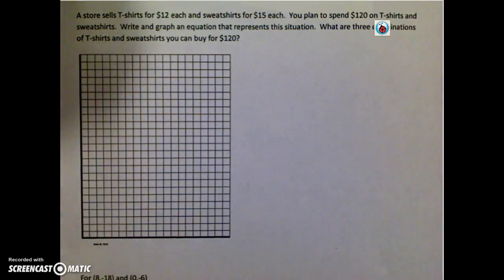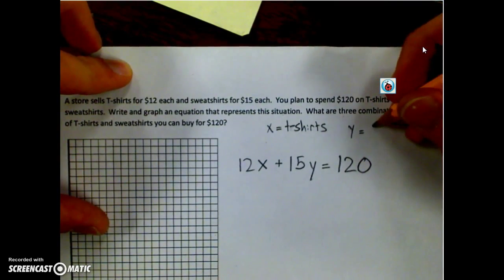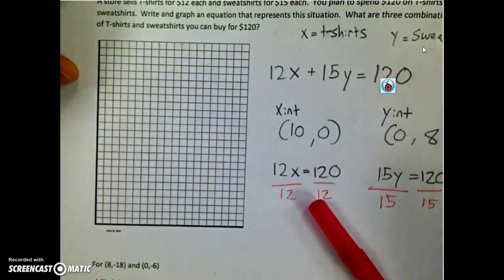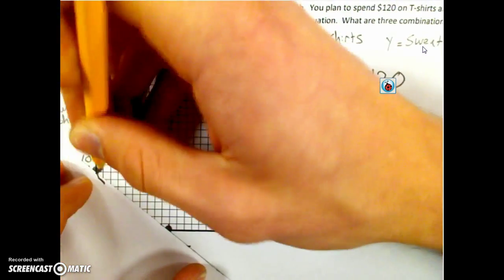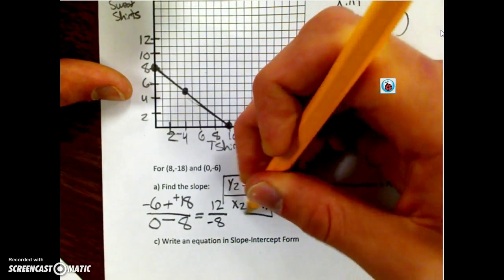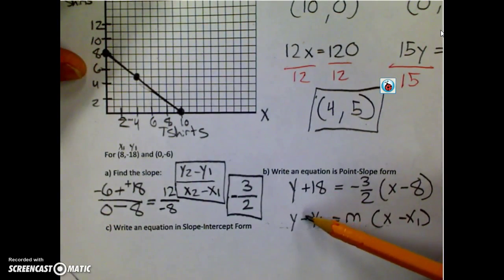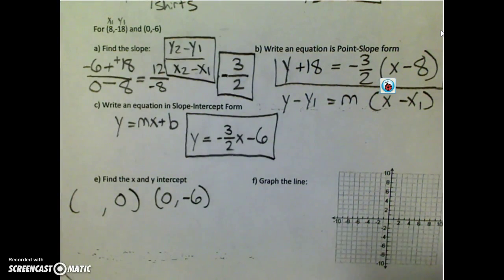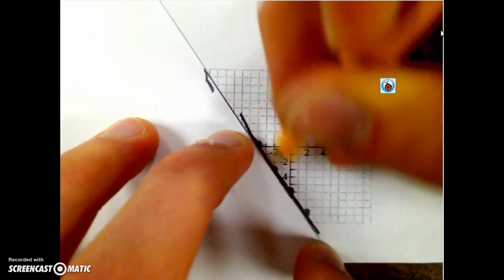Back Side of Linear Equation Review